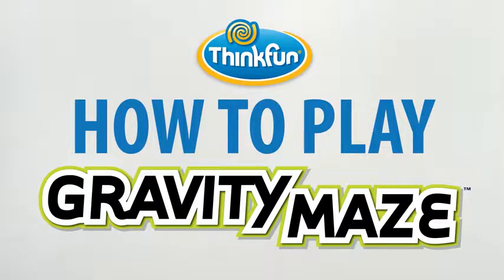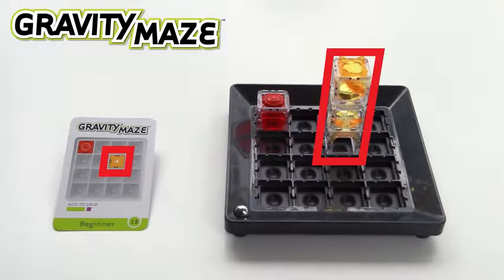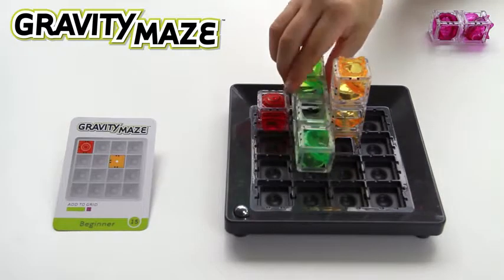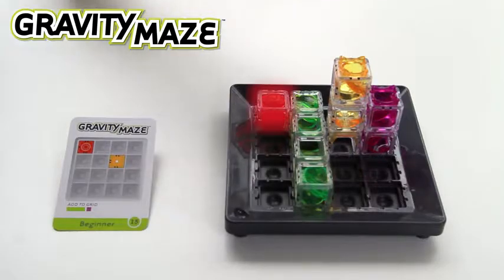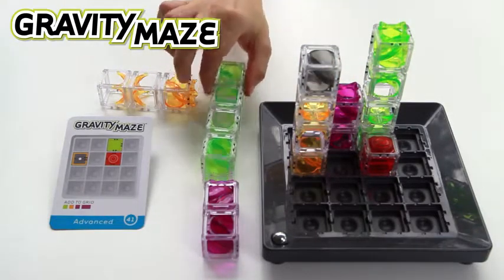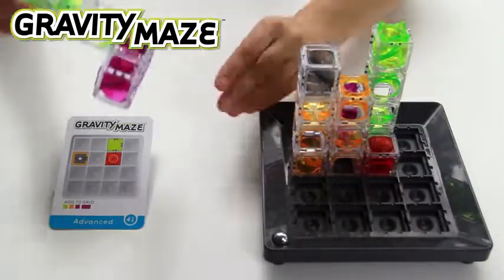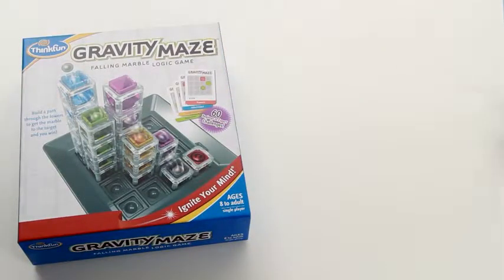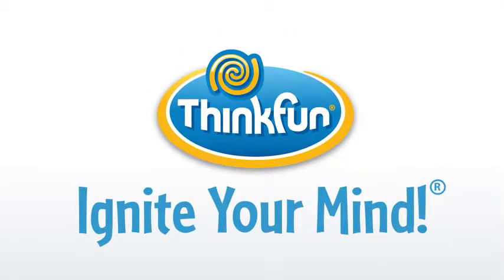ThinkFun Gravity Maze Marble Run Logic Game and STEM Toy for Boys and Girls Age 8 and Up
WHAT YOU GET – Gravity Maze is a combination logic game, marble run, and STEM toy for boys and girls. Contains 60 challenges from beginner to expert, a game grid, 9 towers, 1 target piece, and 3 marbles, for ages 8+.
CLEAR INSTRUCTIONS – Easy to learn with a clear, high quality instruction manual. You can start playing immediately!
DEVELOPS CRITICAL SKILLS – Playing your way through the challenges builds spatial reasoning and planning skills, and provides a great stealth learning experience for young players.
COMES WITH MULTI-LEVEL CHALLENGES - Gravity Maze comes with 60 beginner to expert challenges that become increasingly difficult as you play through them.
AWARD WINNER – Winner of several awards including the prestigious Toy of the Year Award in the Specialty Category, from the Toy Industry Association, along with a Parents Choice Gold Award, and more.